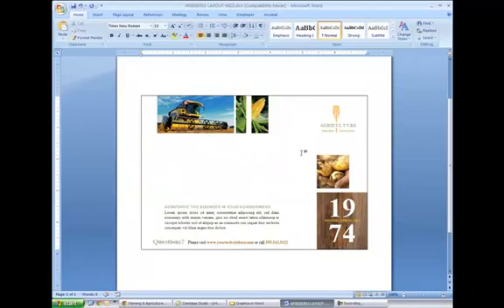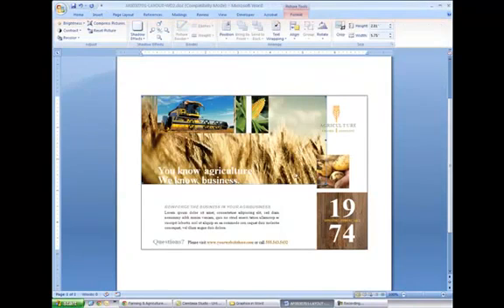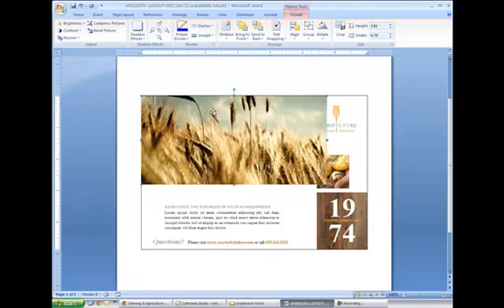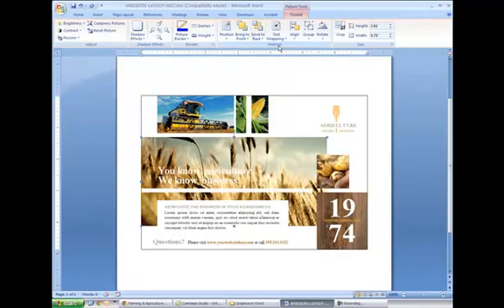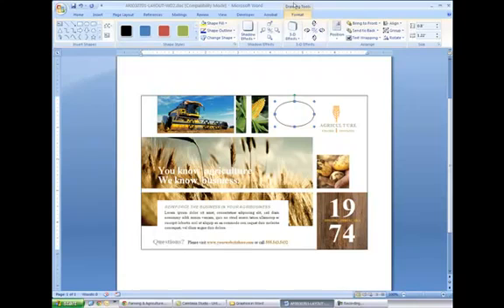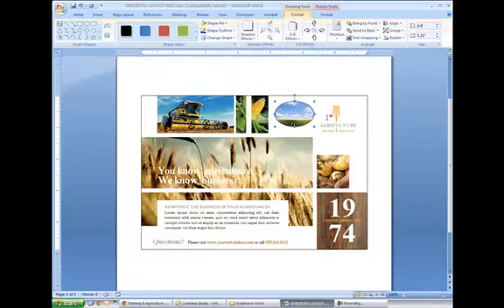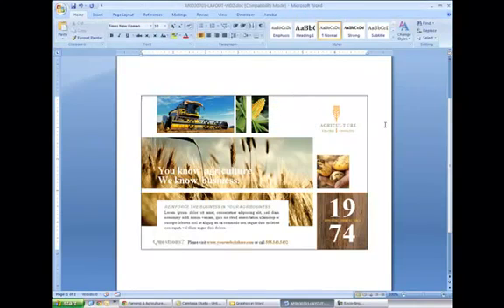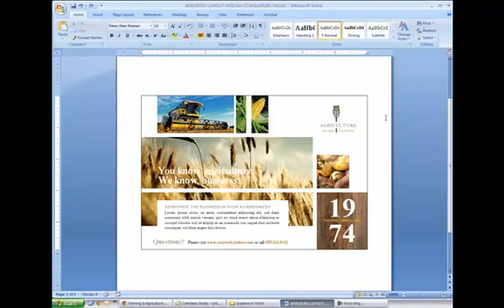Editing Pictures and Graphics in Microsoft Word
This video will show you how to easily edit pictures and graphics in Microsoft Word.

to get pre-designed, customizable page layout templates that include stock photos and original artwork for creating print marketing materials such as brochures, flyers, newsletters, postcards, ads, menus, and stationery.

StockLayouts graphic design templates make it easy to create great looking marketing materials quickly and affordably.

Download templates for Microsoft Word and Publisher.